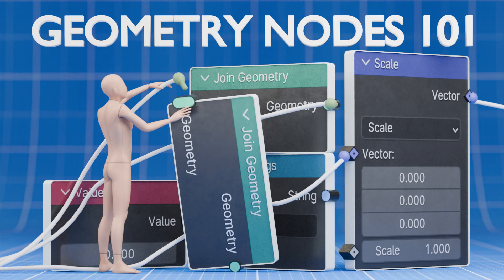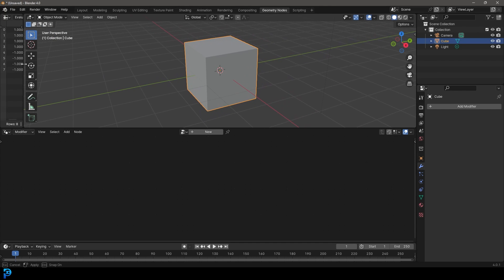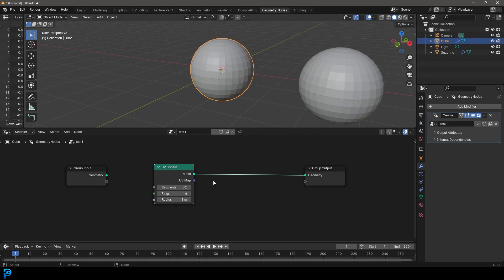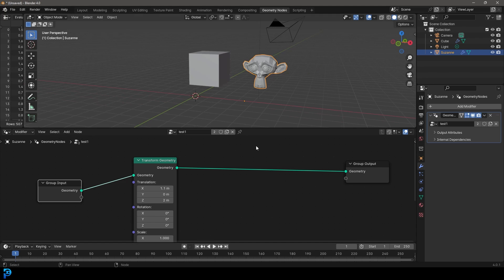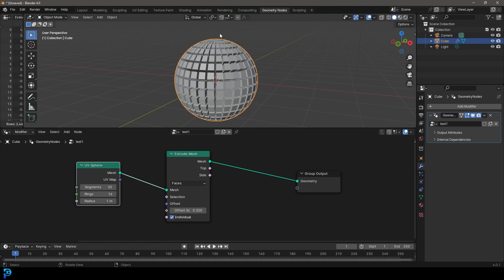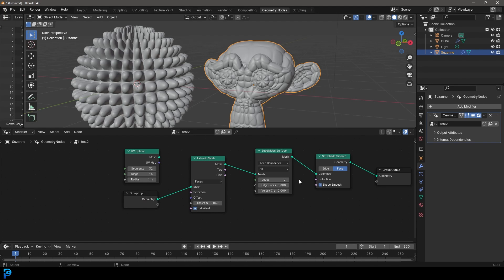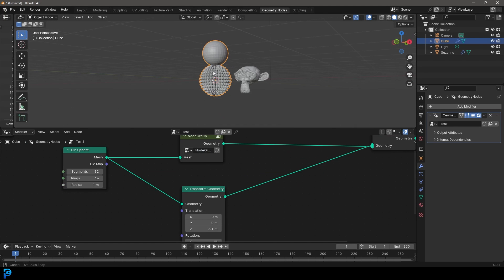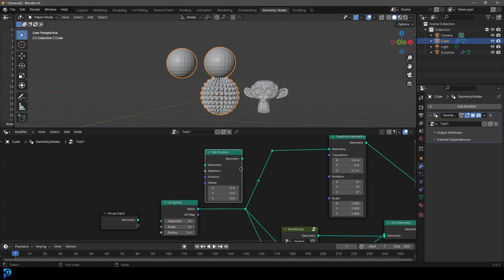GeoNodes For Beginners | Part 1 [The Basics]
This is part one of an ongoing series on Geometry Nodes in Blender (In this part, part one, we look at the very basic concepts)